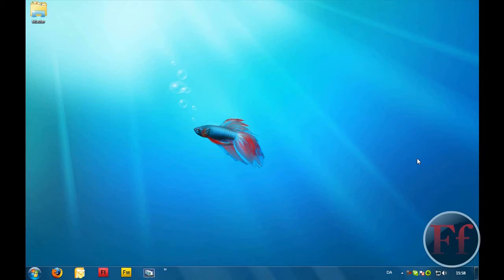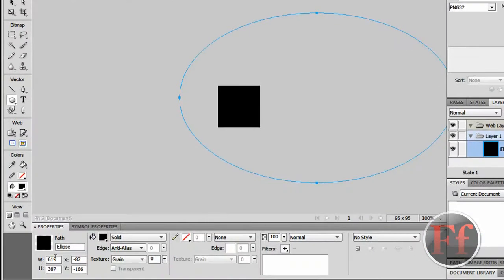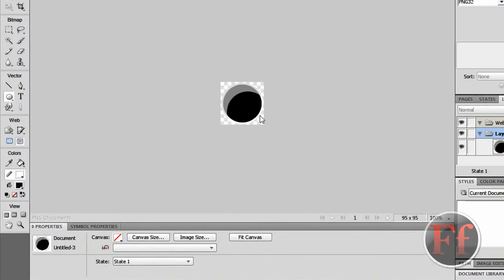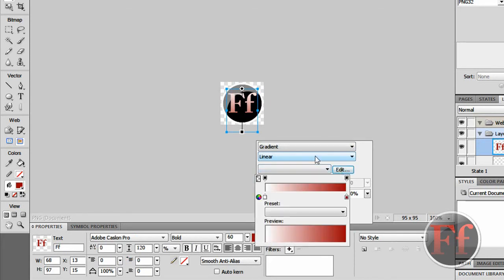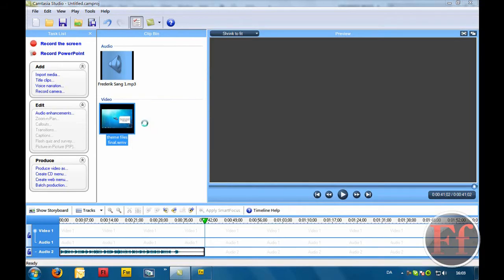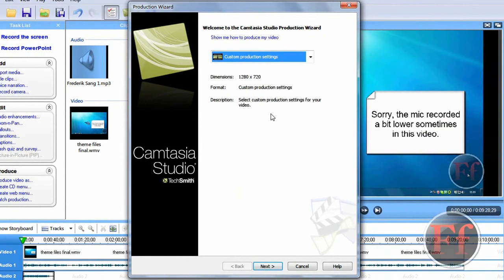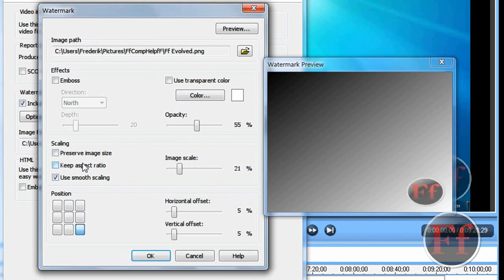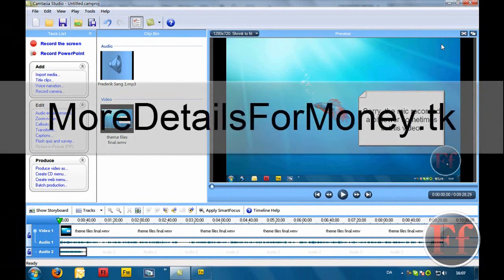How To Make And Add A Watermark To Your Videos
Make Easy Money! Check The End Of Description For Details!